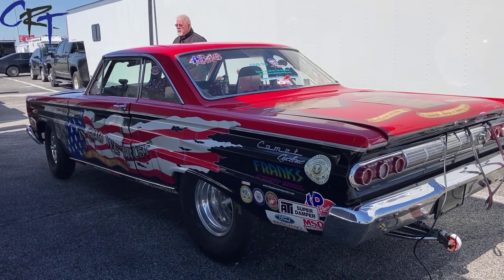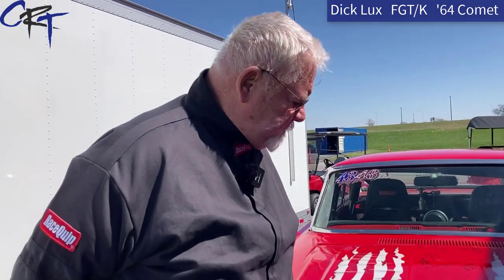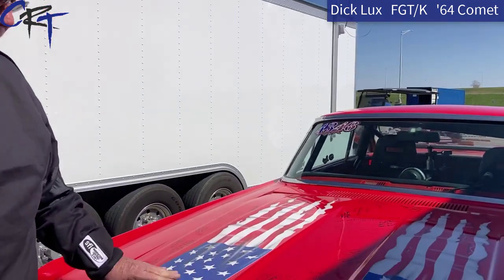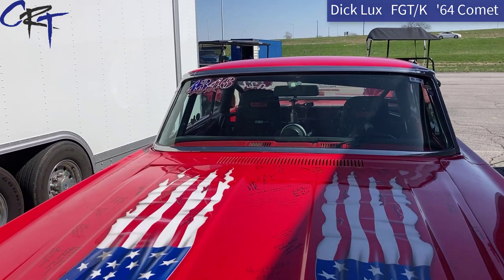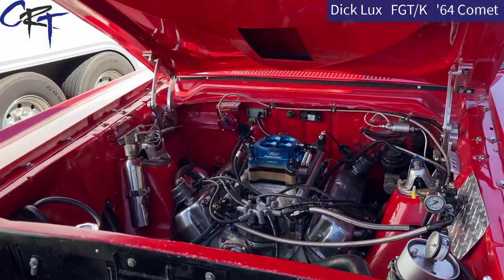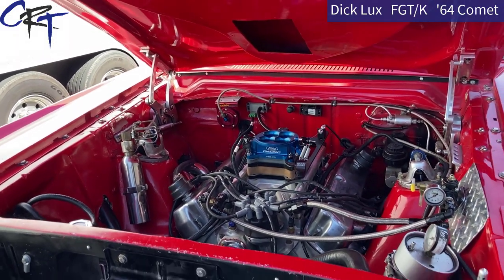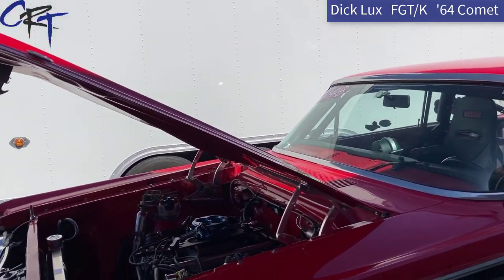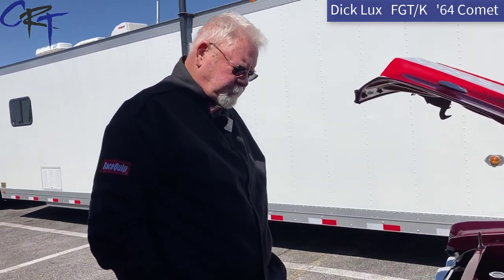Dick Lux | NHRA Super Stock FGT/K '64 Comet | Driver Interviews with Bobby Fazio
Mr. Lux was my friend and one of my first interviews. He helped the Fazio family's race program immensely in 2012 and we will forever miss him. He was a very generous man in addition to being a patriot, who had a love for our country as well as the Ford brand, sporting a couple of classic '64 Mercury Comets.